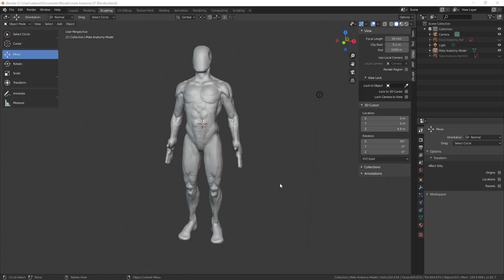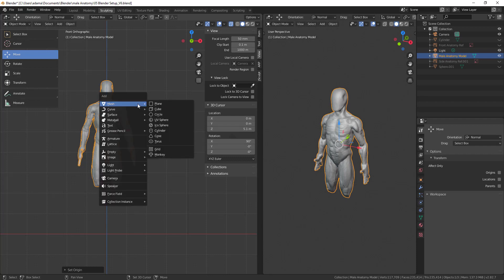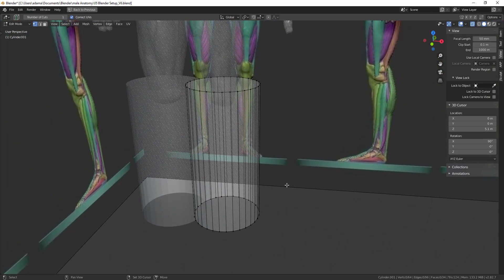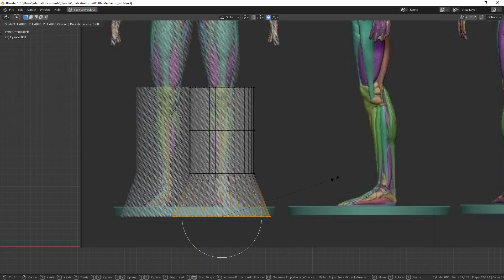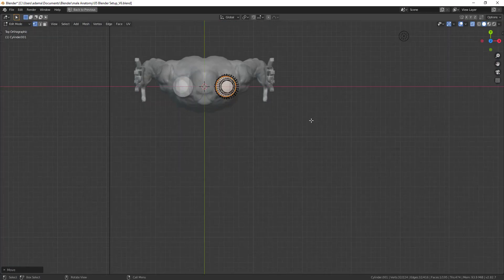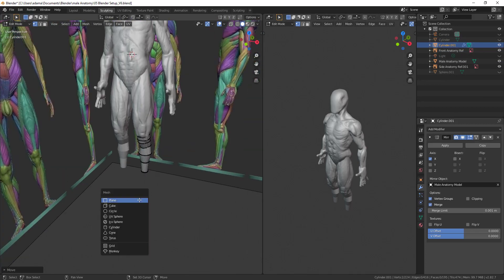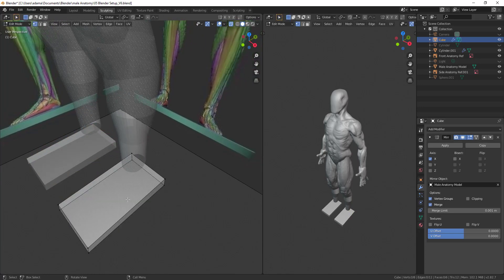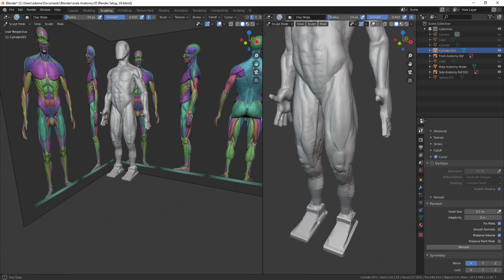08: Modeling the calves and feet